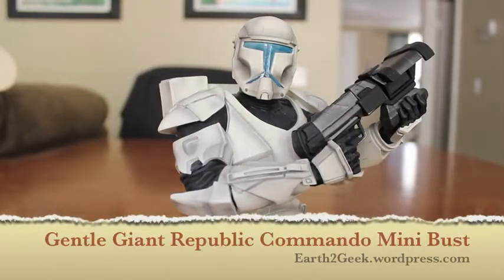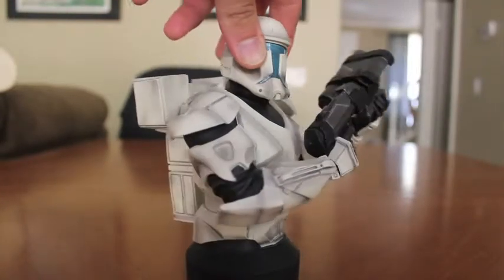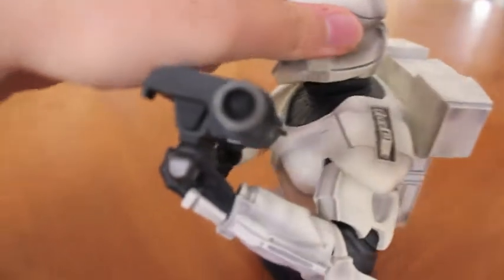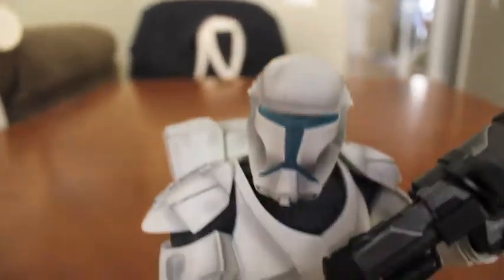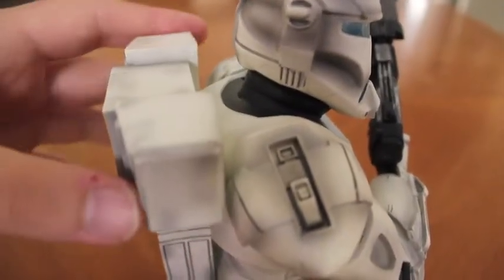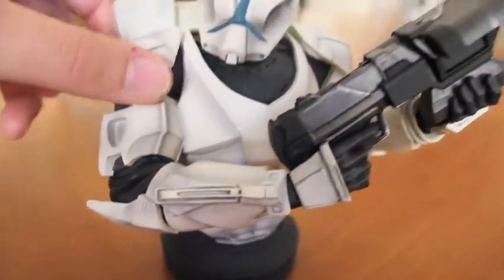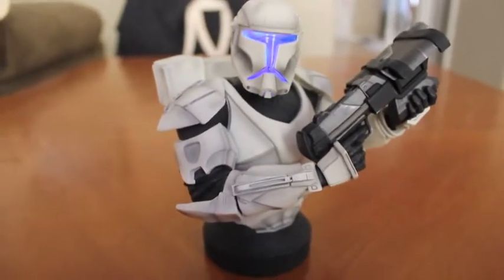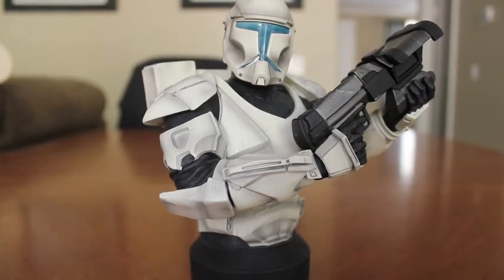Gentle Giant Republic Commando Mini Bust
From Gentle Giant:
Elite soldiers of the Grand Army of the Republic, the Clone Commandos were crafted by the Kaminoans for war. Based off of the genetic template of the infamous bounty hunter Jango Fett and indoctrinated into the Mandalorian culture, Republic Commandos worked in highly coordinated teams of four operatives, each with their own individual specialties, to complete missions with objectives too complex for the average Clone Trooper, or requiring more firepower than the average ARC Trooper can muster. When Order 66 was issued, the Republic Commandos' objective turned from defending the Republic to hunting down and executing the Jedi, a task they completed with ruthless efficiency. Soon after the fall of the Republic, the surviving units from the Clone Wars were rechristened Imperial Commandos.

Painstakingly crafted and cast in high quality poly-stone, The Republic Commando Mini Bust also features a light-up visor! This strictly limited edition hand numbered collectible comes complete with a matching certificate of authenticity.